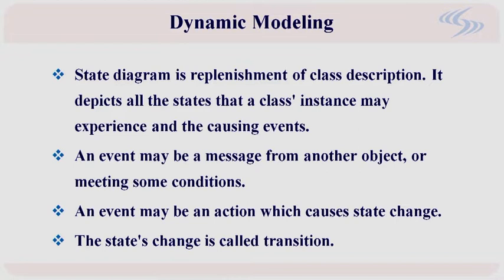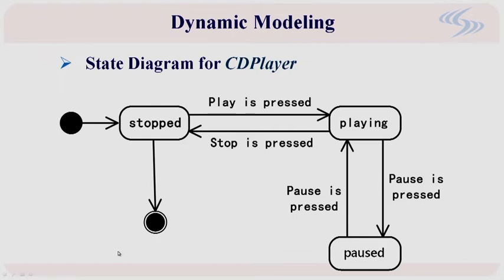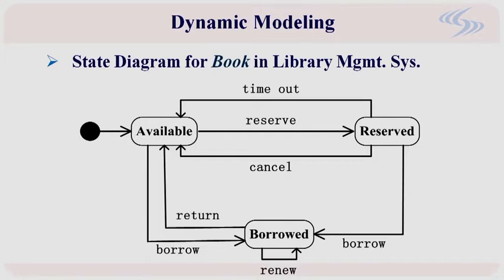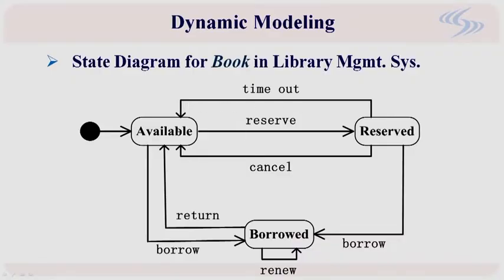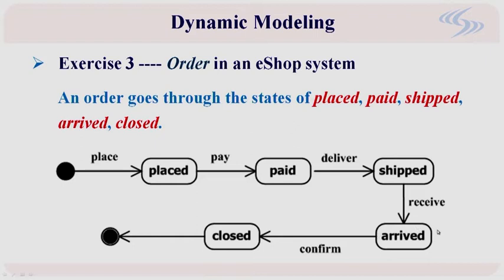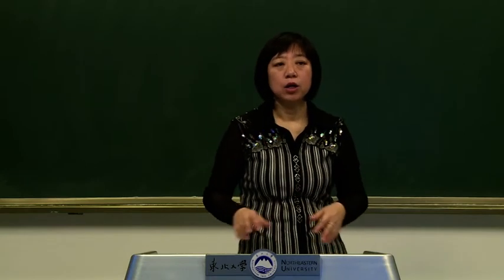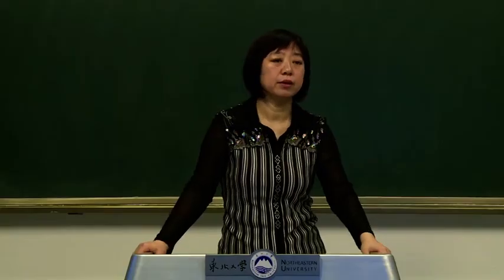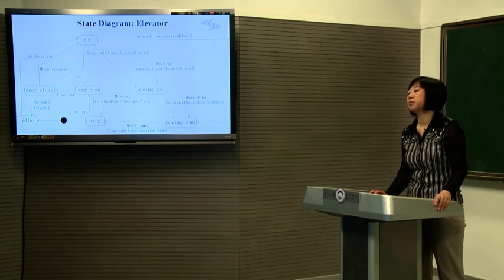5 3 Dynamic Modeling